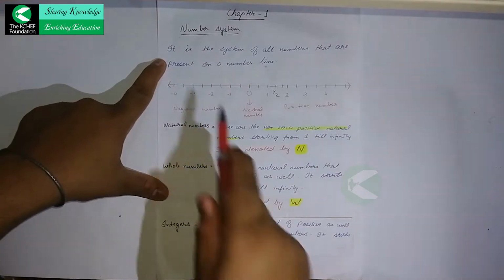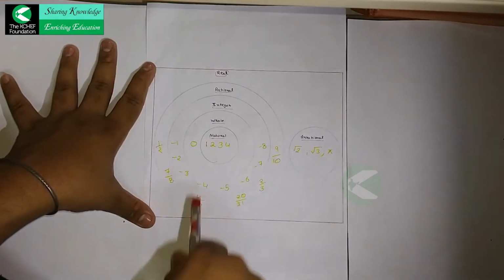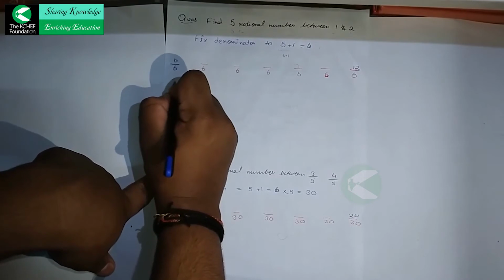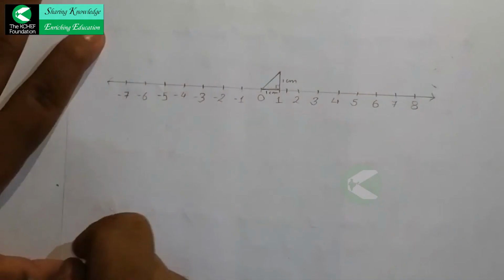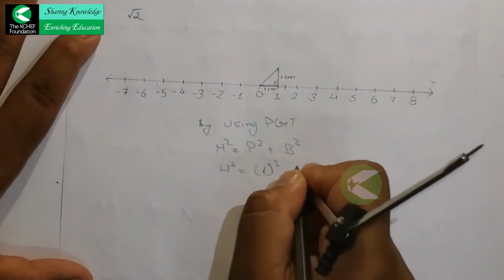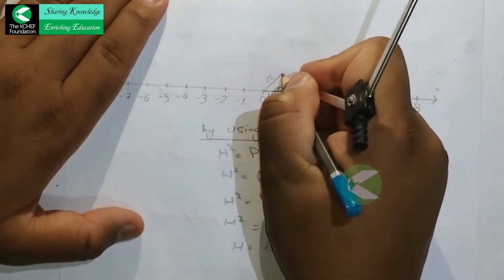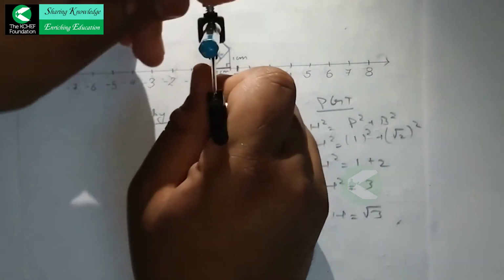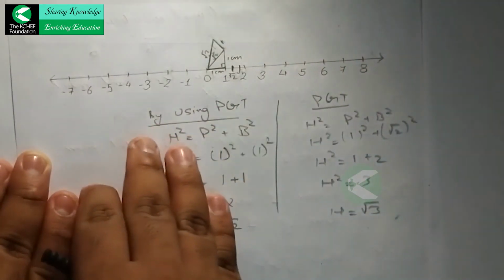Kchef Number System Part 2 Final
Your support will help us widen our range and reach out to more people who might be in need of us.